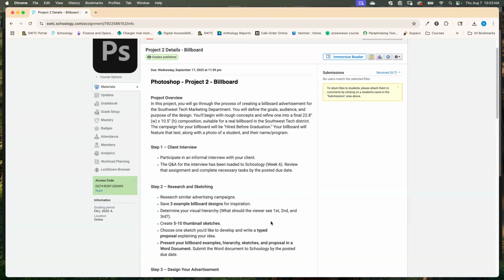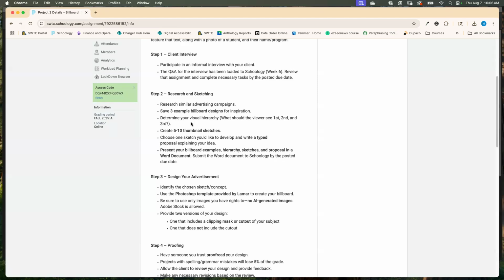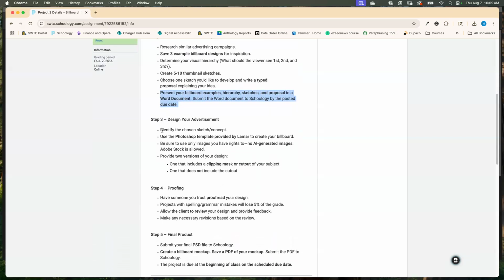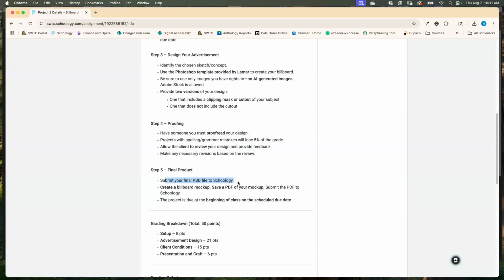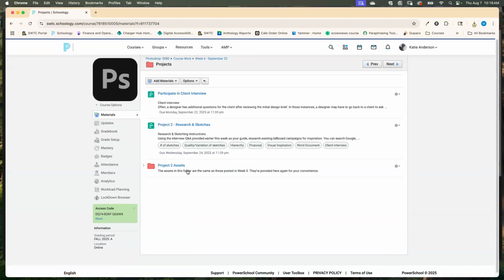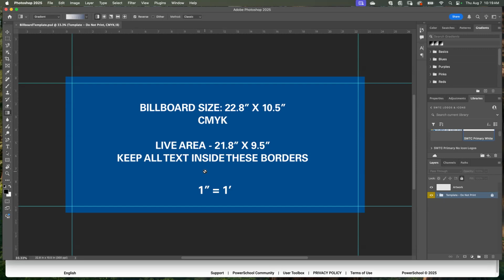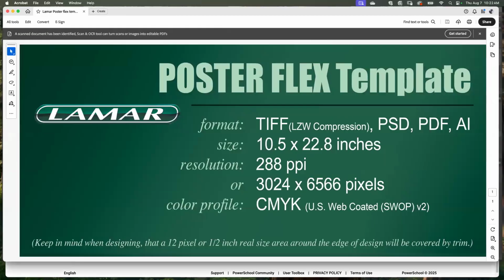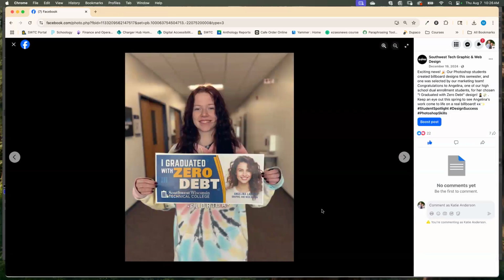Photoshop - Project 2 Overview - Katie Anderson